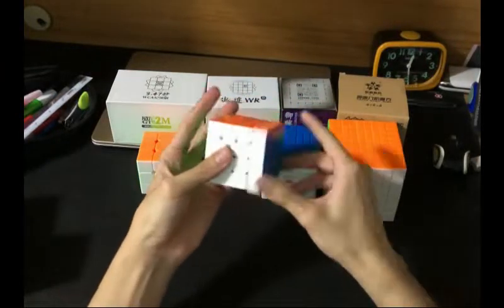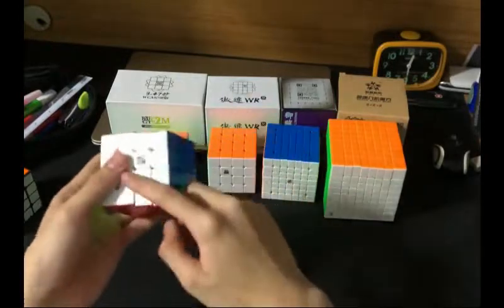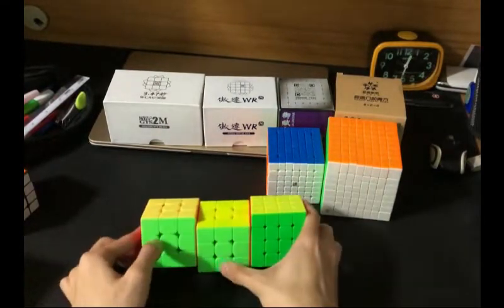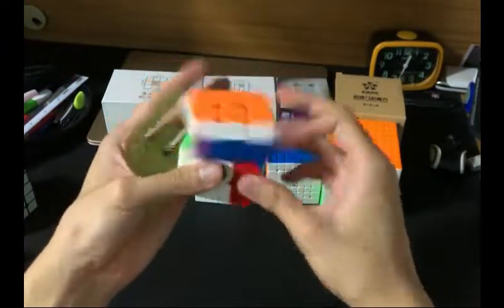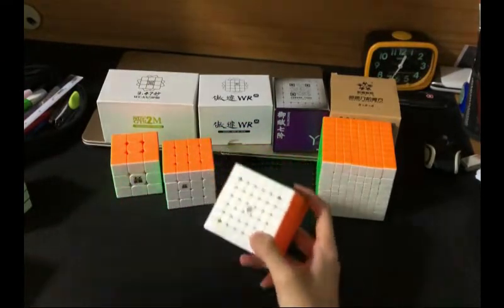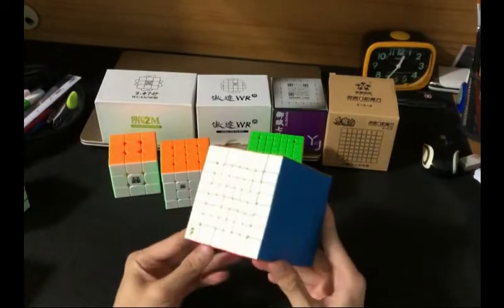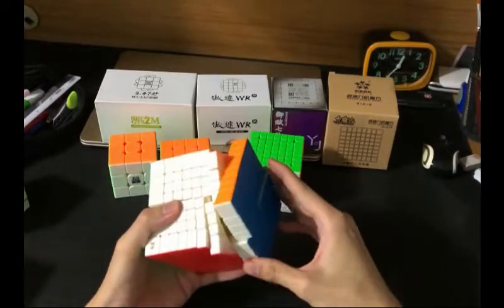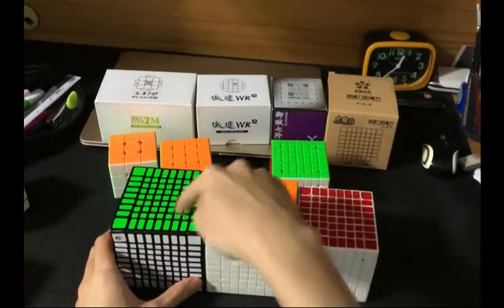Aosu WR, Weilong GTS2 new shade, Yufu v2M , Little Magic 8x8 first impression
Aosu WR = main worthy
Weilong GTS2 new shades = I slowed it down to normal GTS2 speed using Calvin's high viscosity lube and tighter tensions. It's now a 'nice-fast' and not 'crazy-fast' like in this video. I still prefer the MF3RS2 due to it's stability and 56mm size.
Yufu v2M = potentially can beat YLM and Meilong 7x7s, but has a lower chance against the Hays and Spark, and an even lower chance chance against the Aofu GTS.
Little Magic 8x8 = I basically don't like this cube at all. It's 4mm bigger than the Shengshou 8 and the turning feel is worse. The only advantage is that it doesn't pop, but I hardly pop the Shengshou 8 as well. I can't even sub-9 the Little magic 8, but I can sub-8 the Shengshou 8 and Sub-6/Low-6 the MF8.